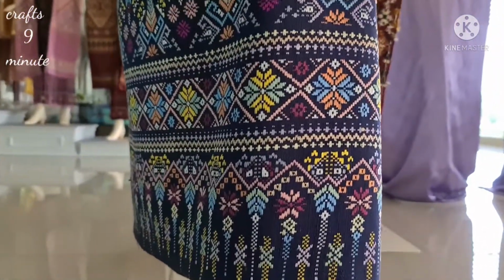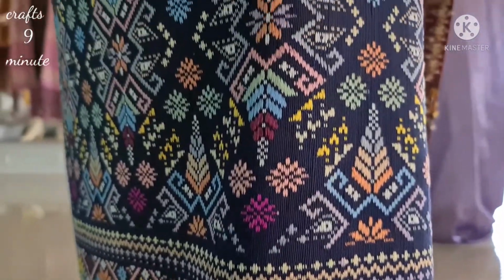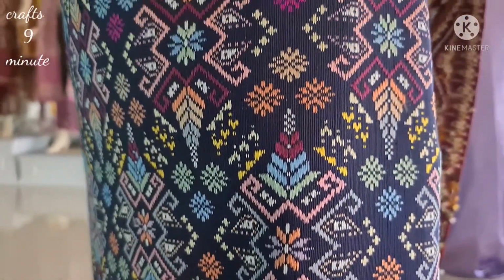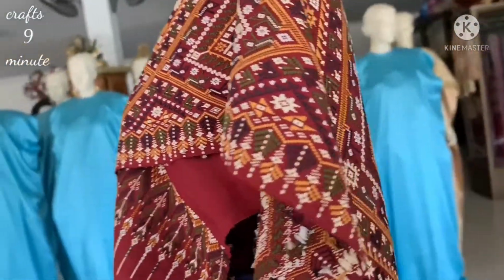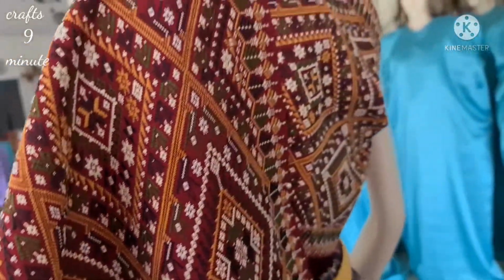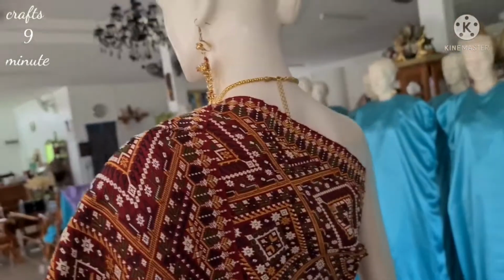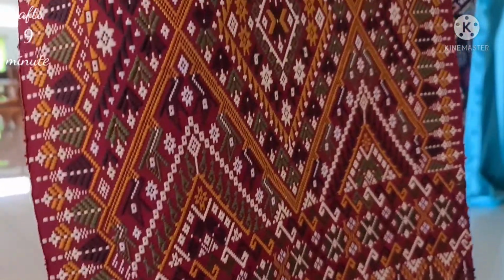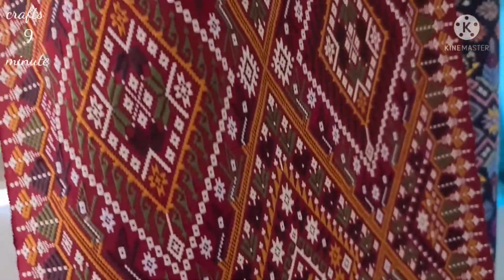DIY ideas Embroidery wedding dresses creative crafts PRAEWA SILK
Weddings are often religious events. Therefore, the influence of religion is significant. The "Tradition wedding dresses"  has become as much a symbol of a religion wedding as wedding bands and diamond engagement rings.Surface embroidery techniques such as chain stitch and couching or laid-work are the most economical of expensive yarns; couching is generally used for goldwork. Canvas work techniques, in which large amounts of yarn are buried on the back of the work, use more materials but provide a sturdier and more substantial finished textile.